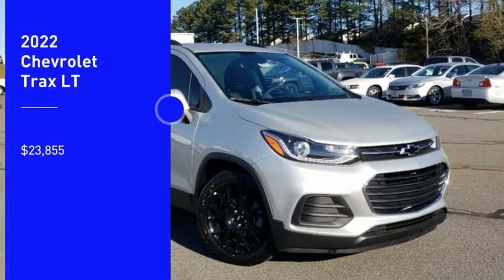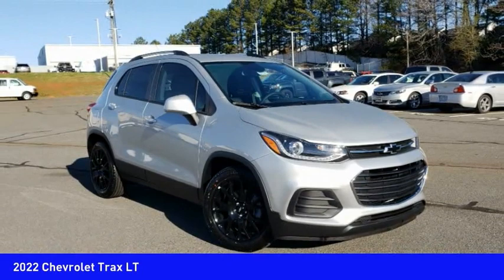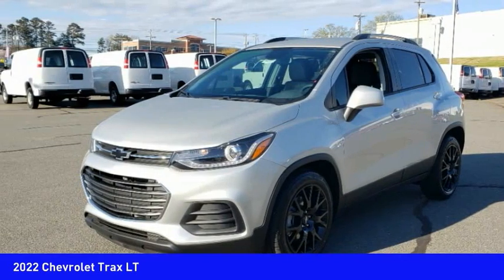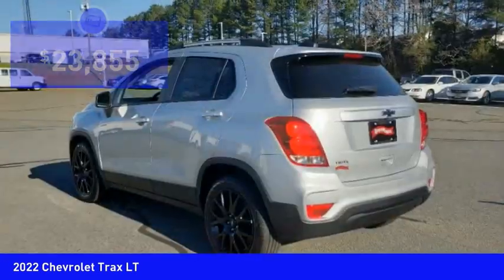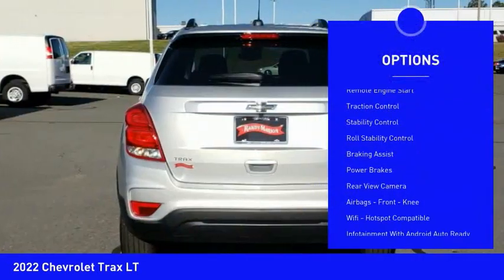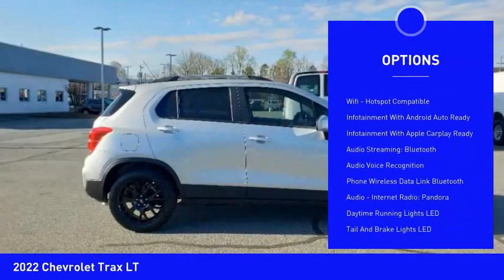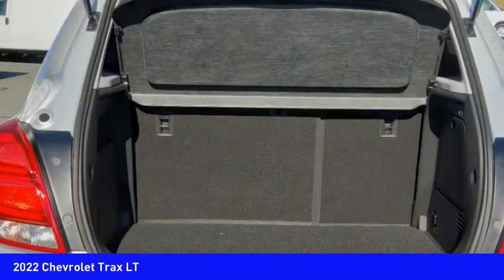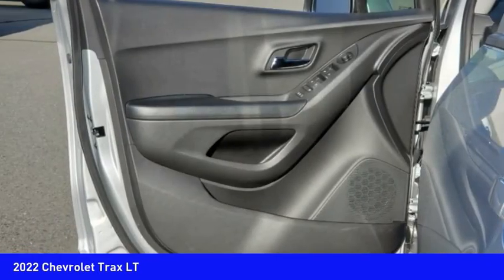2022 Chevrolet Trax Mooresville NC TR88329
2022 Chevrolet Trax LT

Pick up this  2022 Chevrolet Trax, available today at Randy Marion Chevrolet Buick Cadillac. This could be the one you've been searching for.